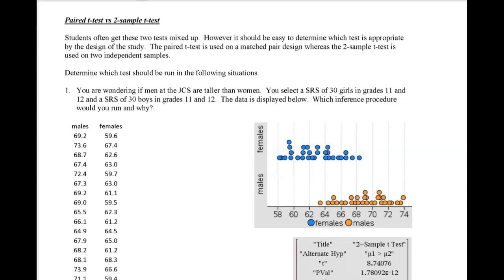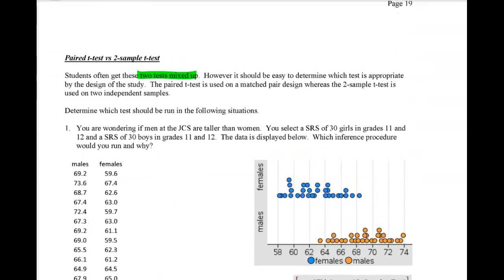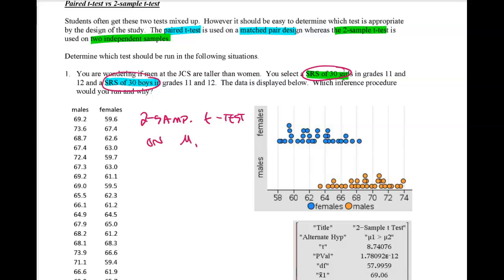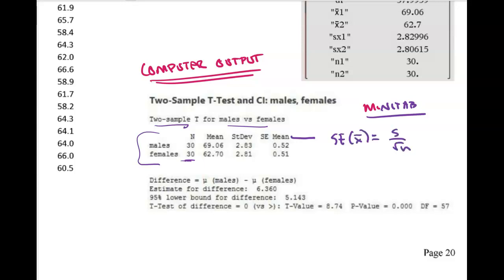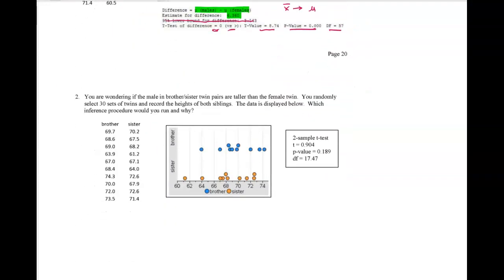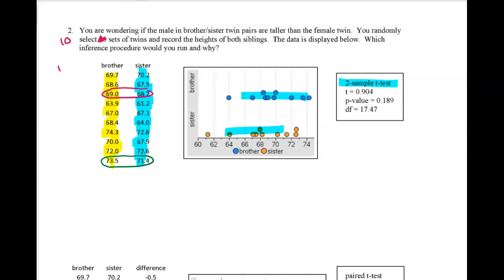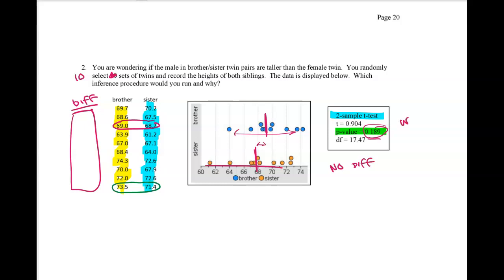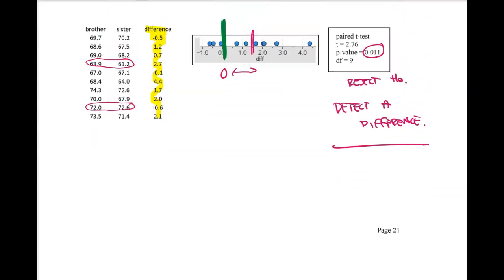10.3d Notes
paired test vs two sample 2 matched comparison